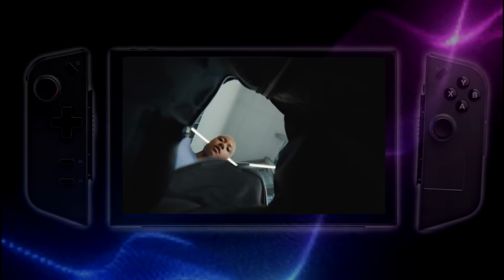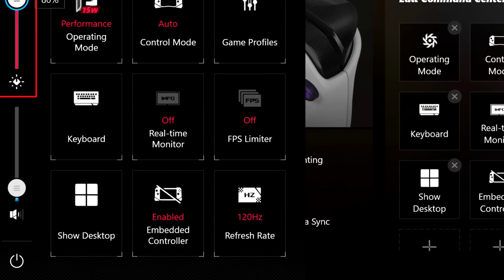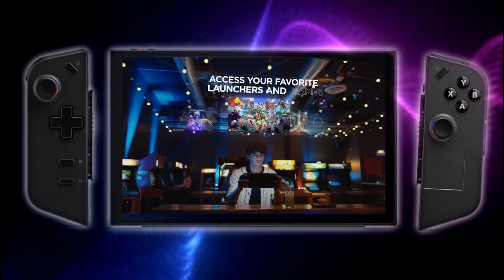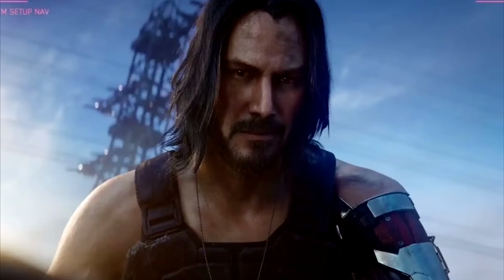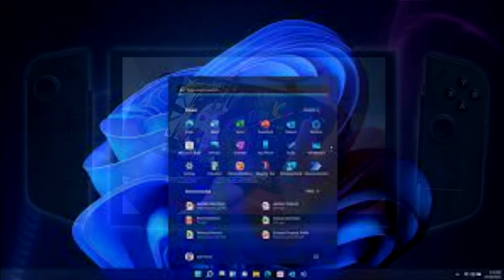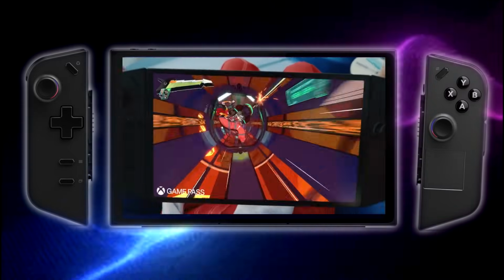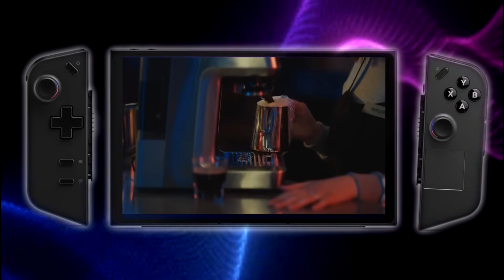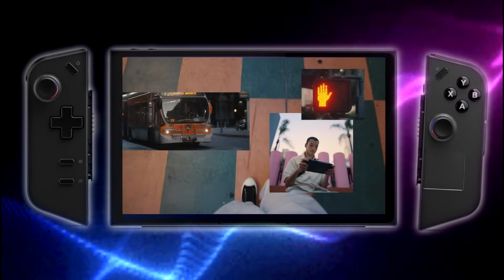ROG ALLY Performs BETTER Than Lenovo Legion GO?!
There's a lot to talk about with the Lenovo Legion Go...If the reports and data are true, It seems the Rog Ally has a leg up over it's competition -
Namely the Lenovo Legion Go.
Let's talk about the performance and hardware "set backs" for the Legion Go, and how it is comparing to it's step dad, the ROG ALLY.